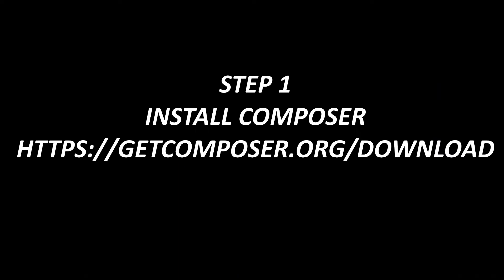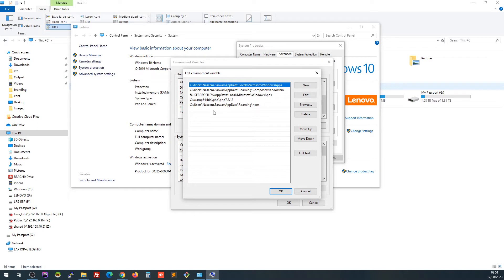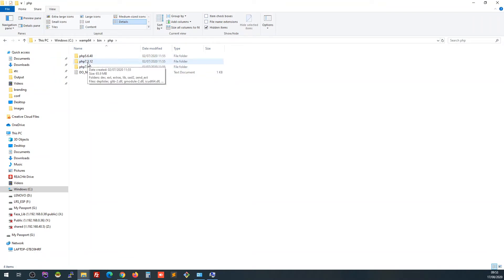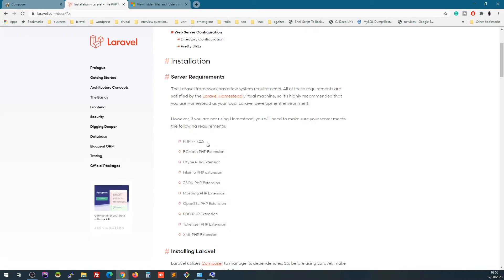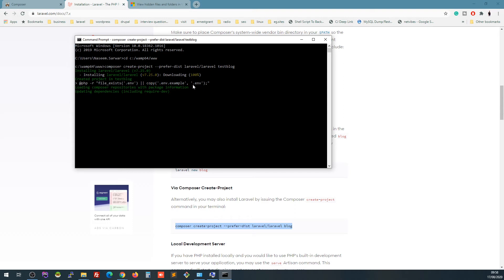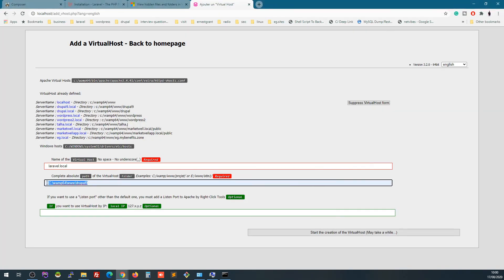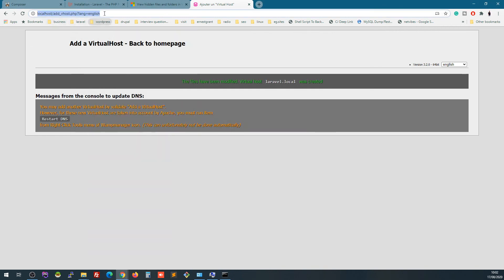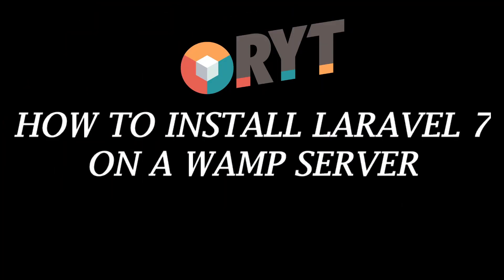How to install laravel 7 on a wamp server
How to install laravel 7 on a wamp server. A simple and step by step guide. About how to install laravel 7 on windows 10 on a wamp server.